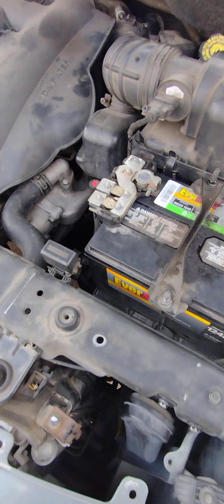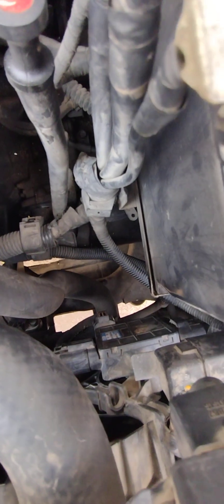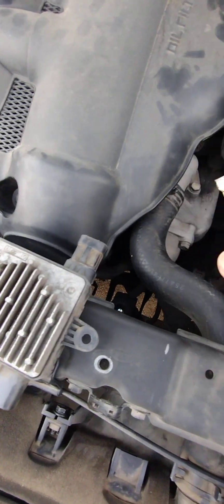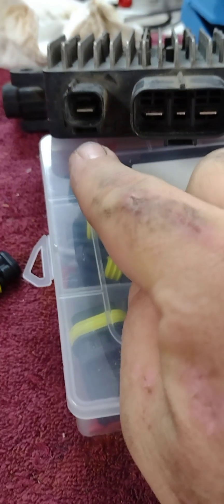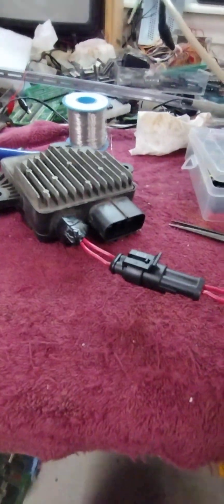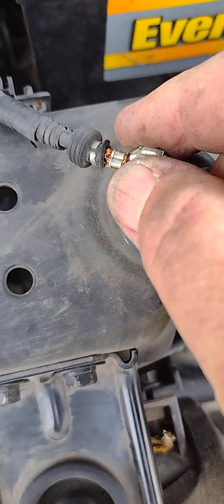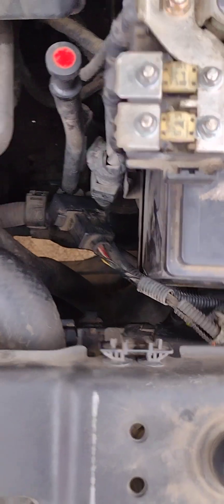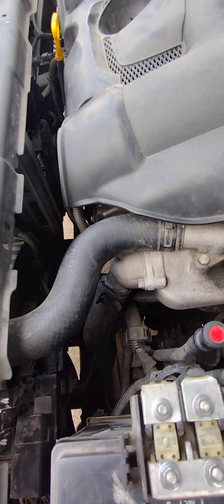Repairing a bad connector on the 2007 Hyundai Entourage Fan Control Module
The first time I replaced the alternator on the Entourage, I didn't know any better and tried to remove the driver side cooling fan.  This required removing the fan control module mounted to that fan.  One of the connectors is a single wire connector that is ALWAYS very brittle and and will break into many pieces when you try to remove it.  I ended up just inserting the wire back into the fan control module without the housing and taping it in.  That worked okay for several years, but eventually the connection became ohmic and failed; thus the need for this video.